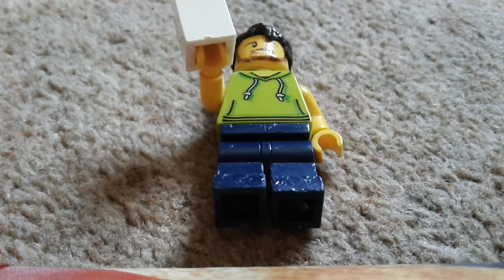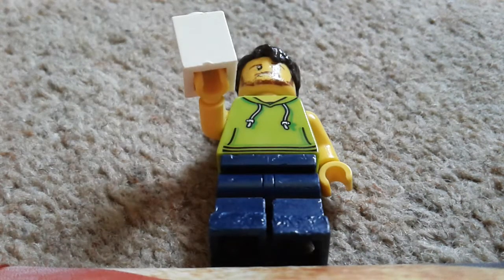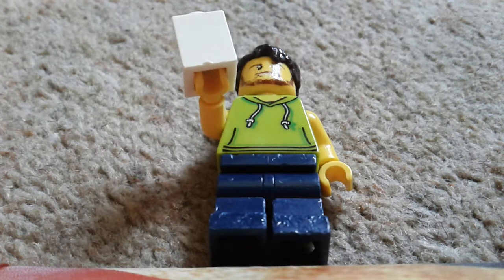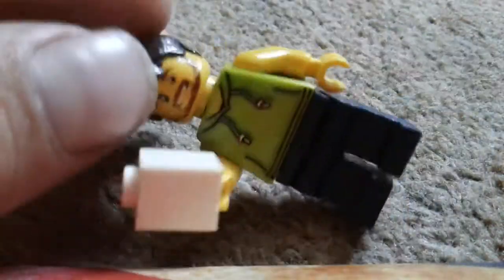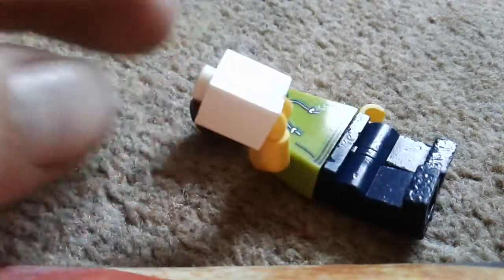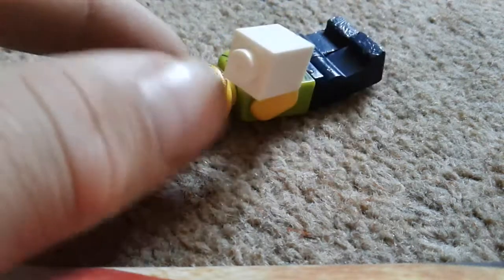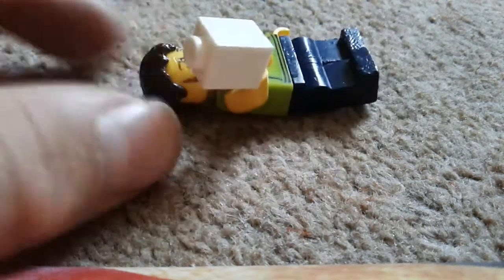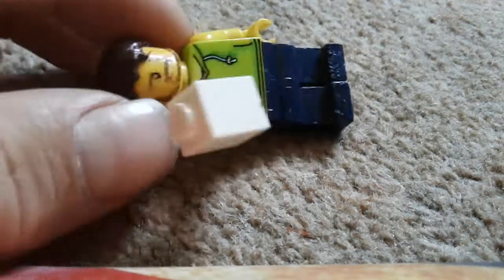iskall85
Let's make iskall85 in Lego. He is part of Hermitcraft.